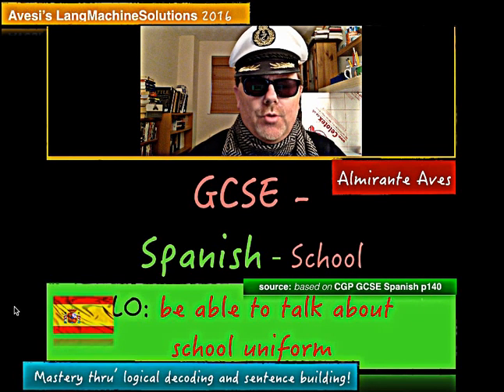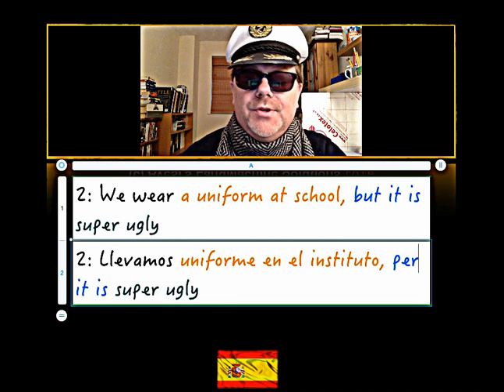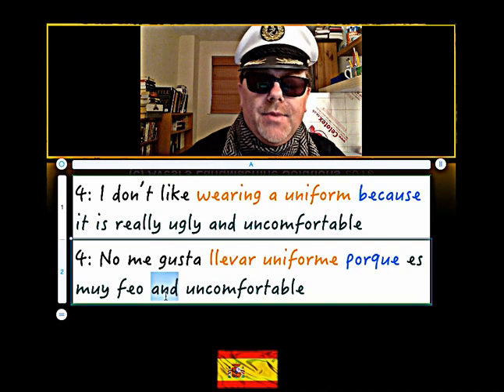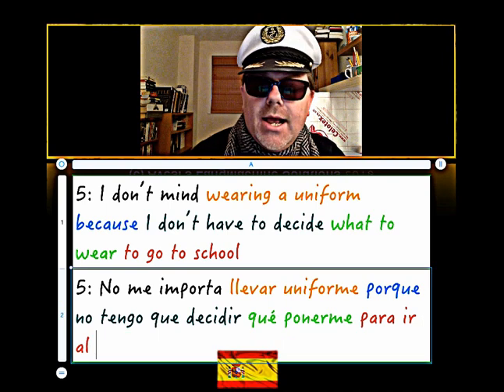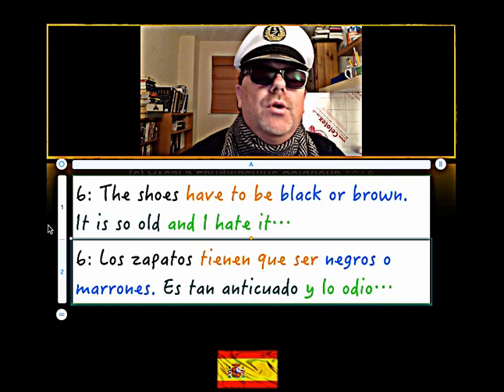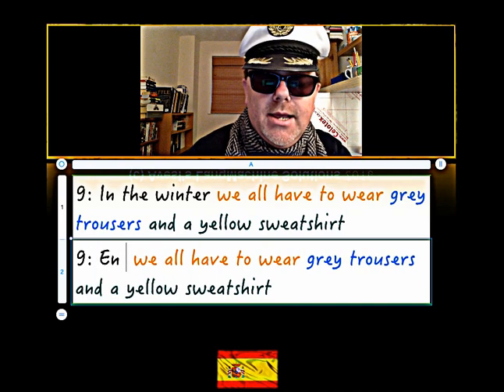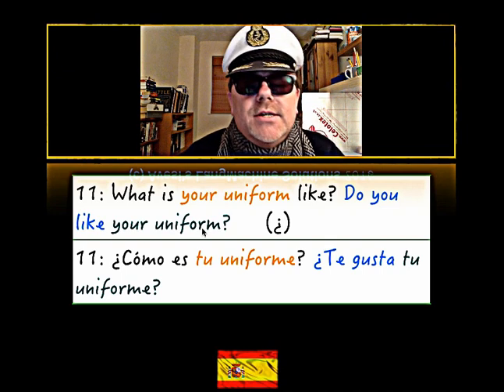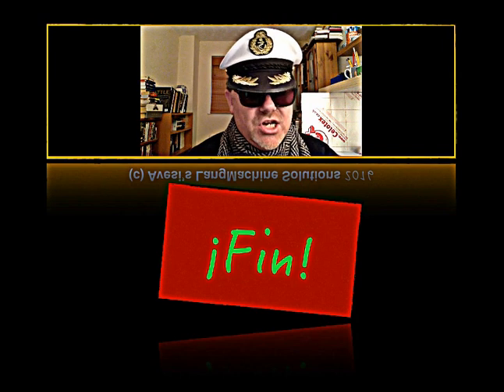GCSE Spanish - School Uniform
school uniform